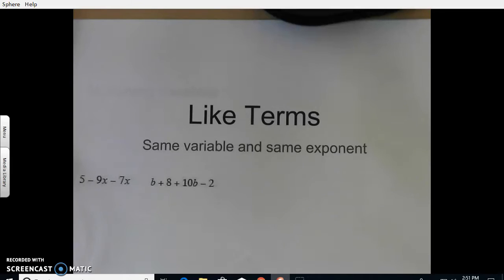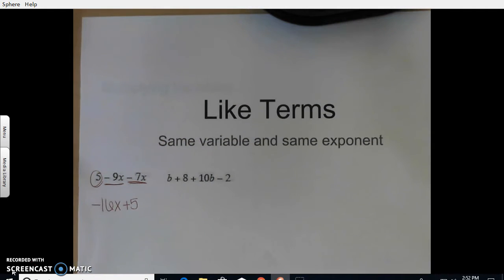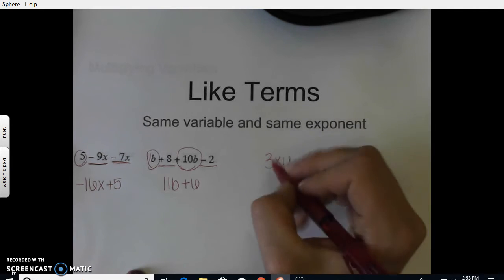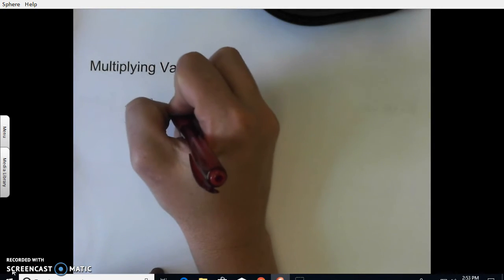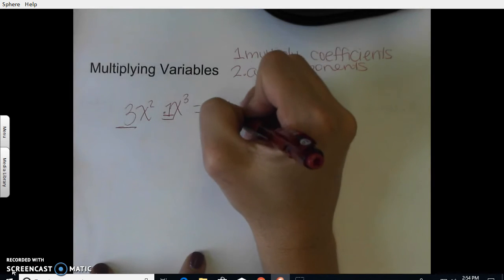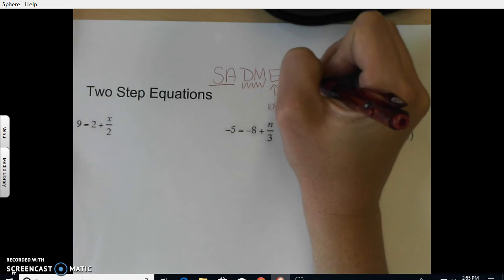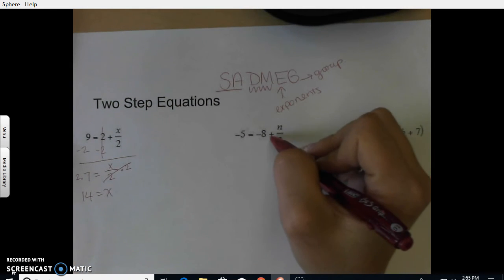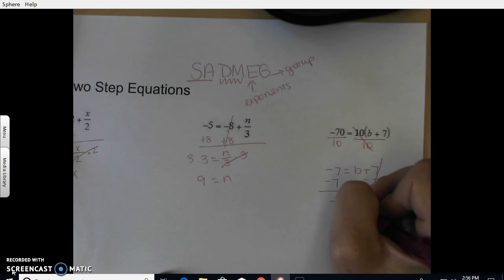Like Terms and Two Step Equations